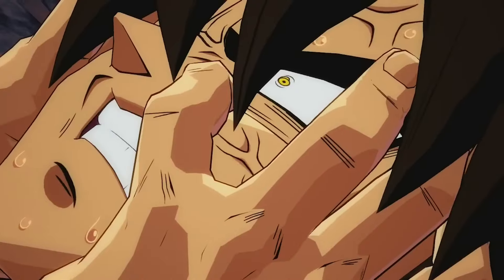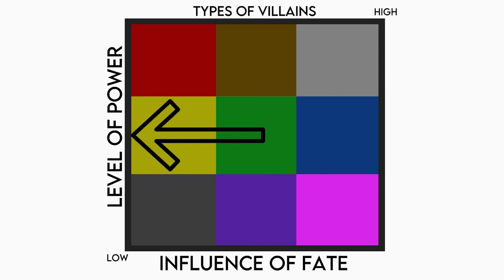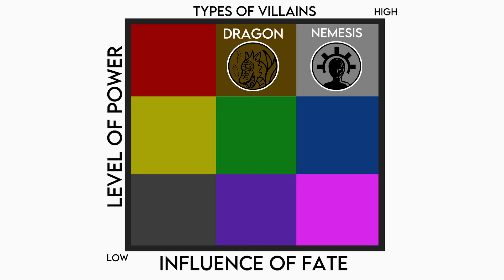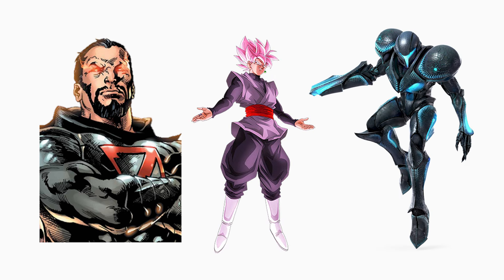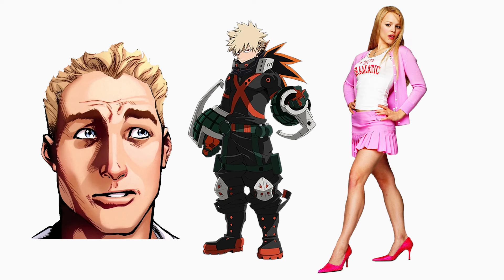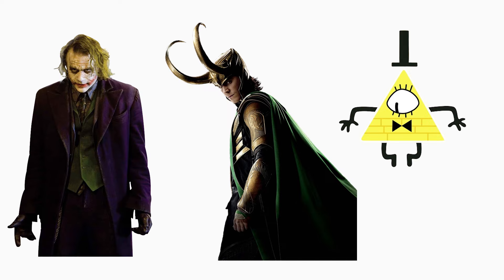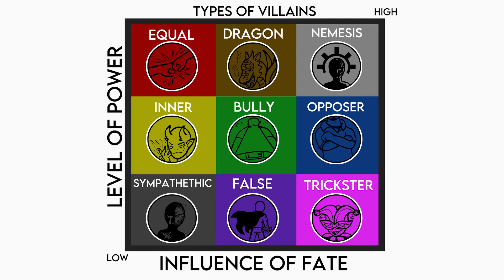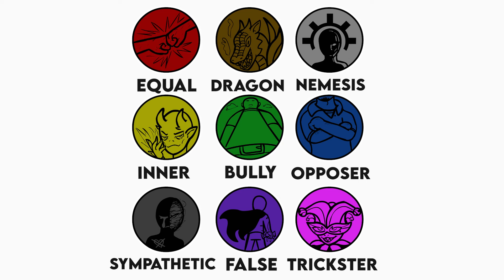Every Villain Explained in 7 Minutes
@vizzyven on everything
Follow for more diagrams.

10 AM
2 AM
10 PM
2 PM
Sunset Pier

If you read this, comment "Every love interest pls"